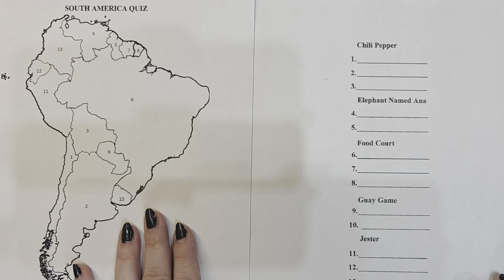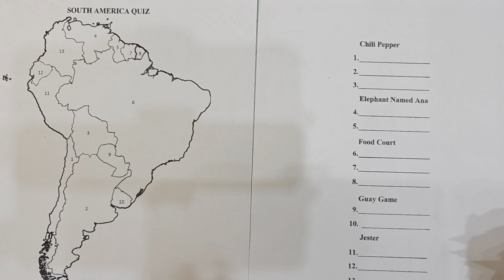Nov 7 Geography 12:00 Part 1